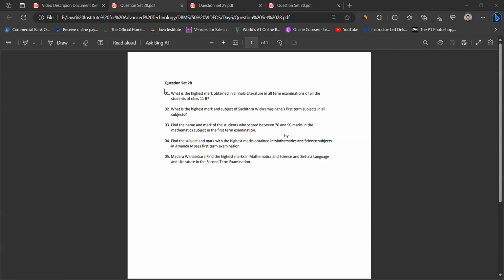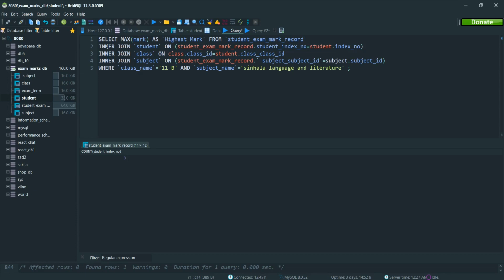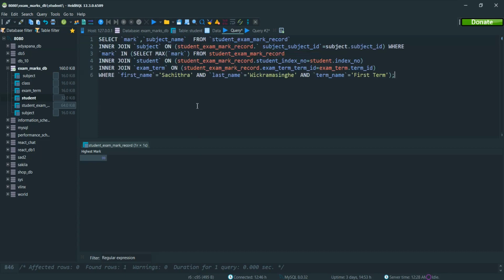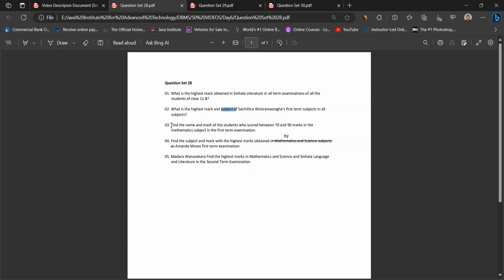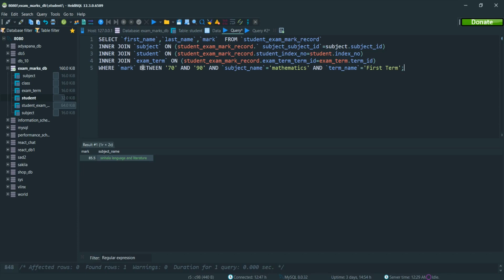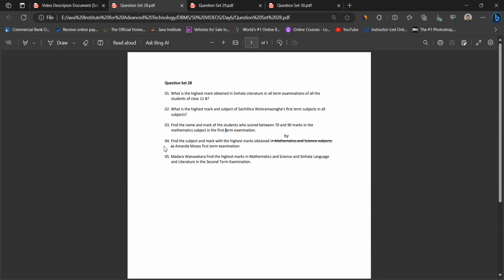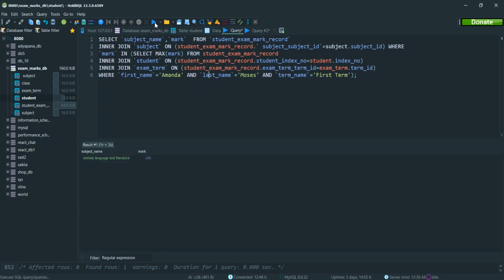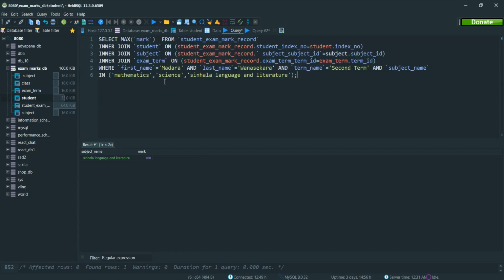How to use MAX SQL Functions and INNER JOIN use the data in the Database Tables.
This video aims to explain how to write the query statement used for the max
function for a given problem and the join query used to link to the tables.